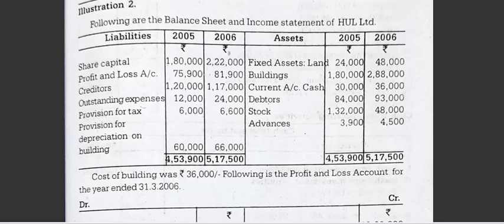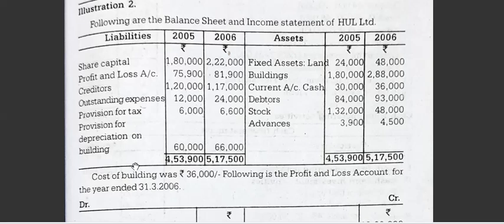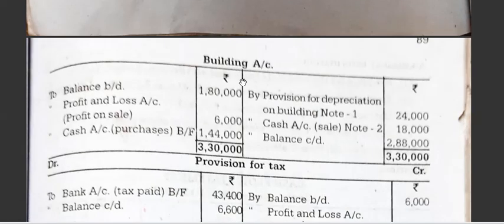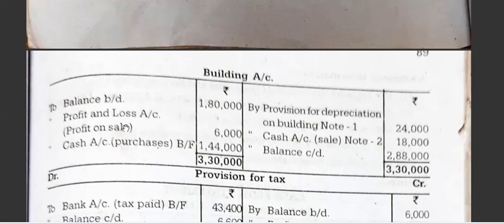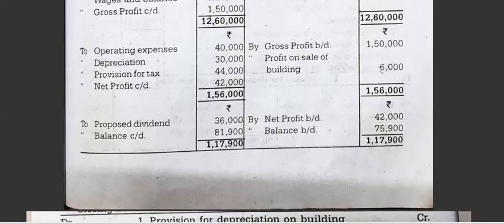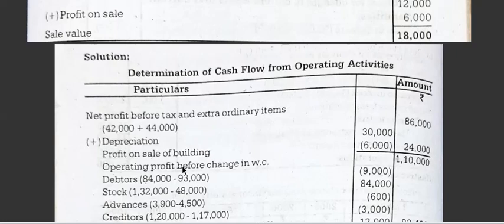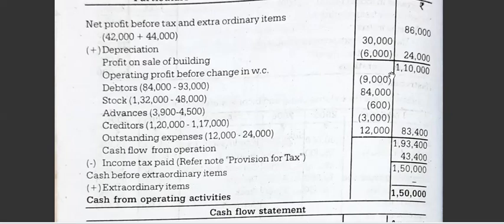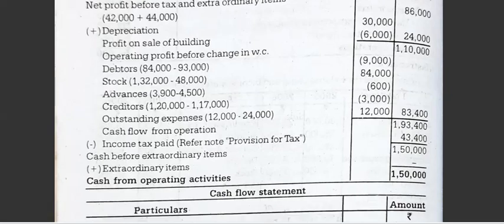CASH FLOW STATEMENT P2